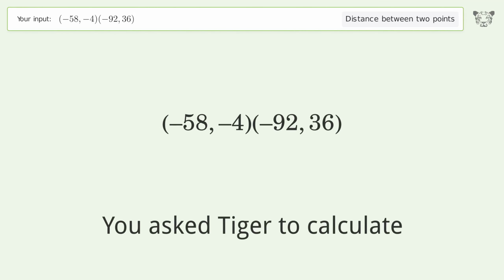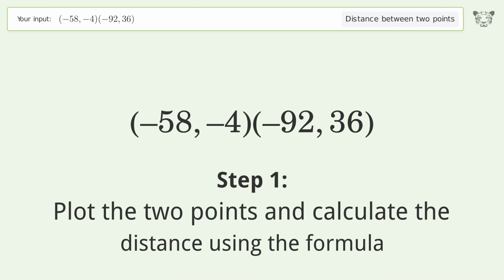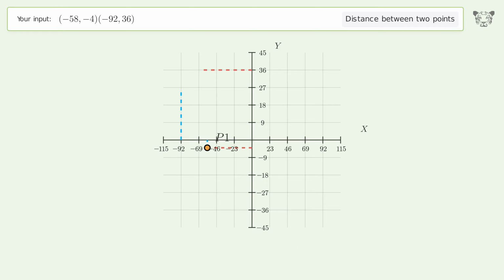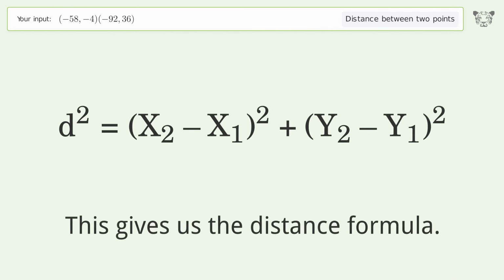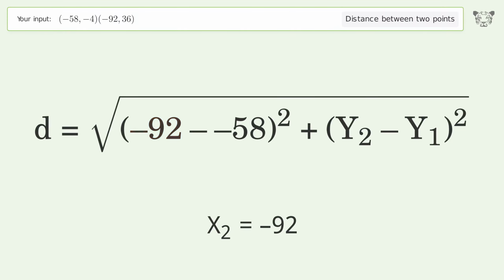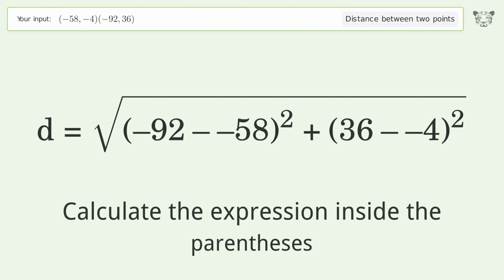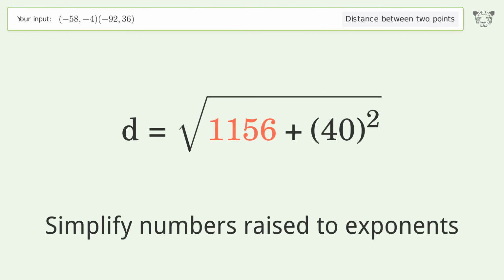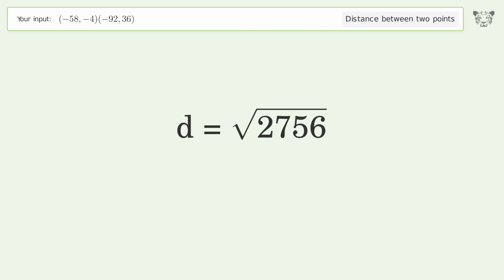Find the distance between two points p1 (-58,-4) and p2 (-92,36): Step-by-Step Video Solution